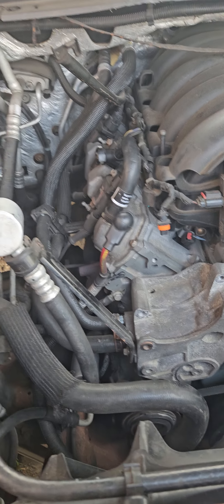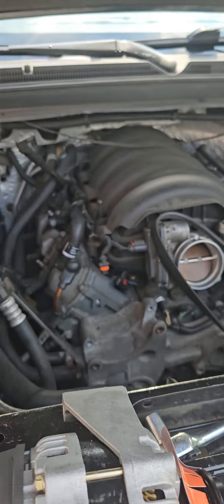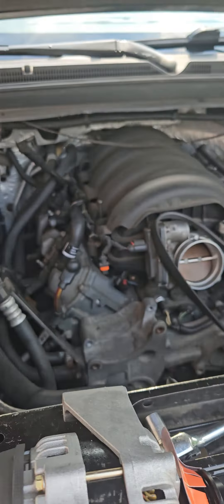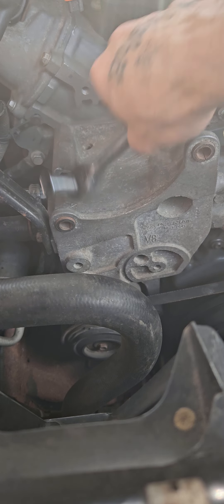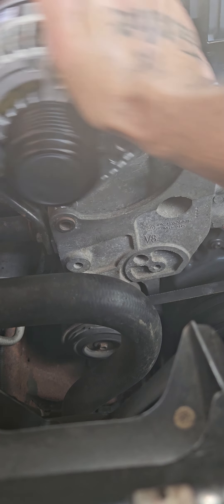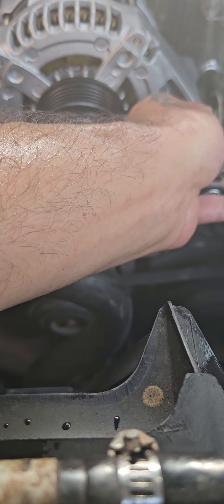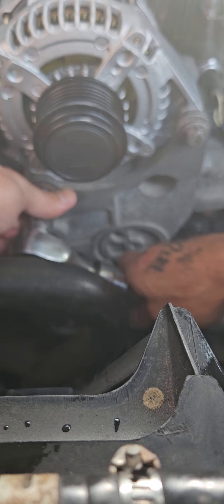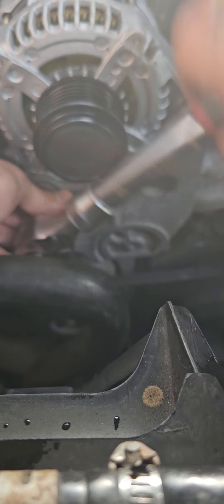2015 how to replace the alternator 5 minute job